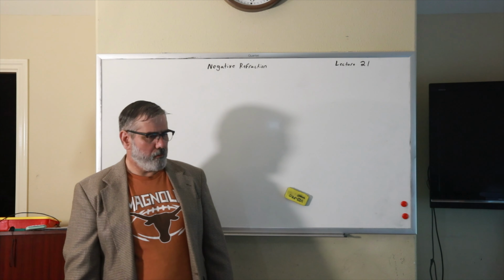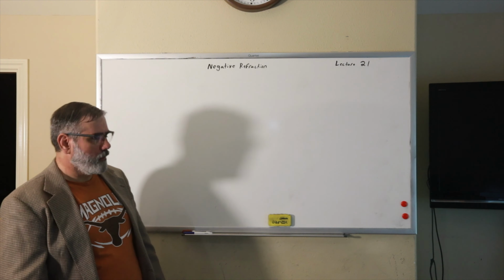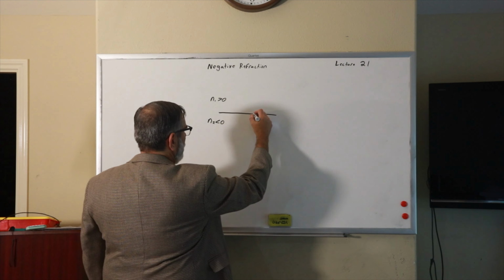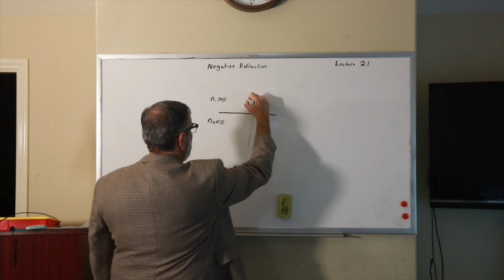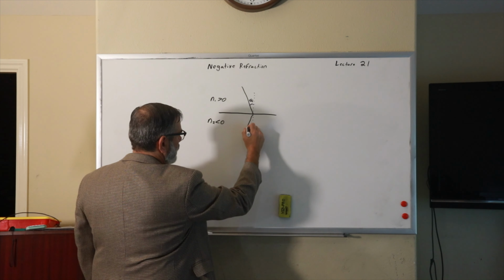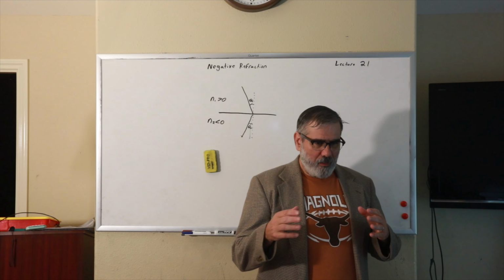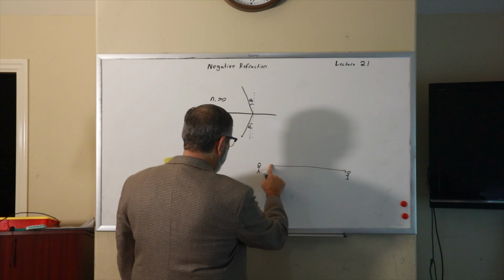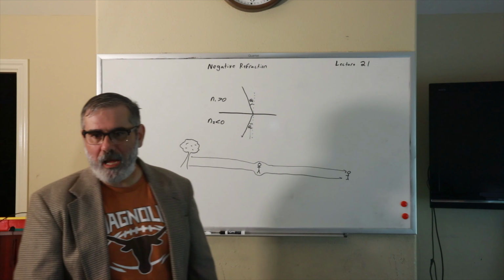Lecture 21: Negative Refraction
In this video, I provide an informal discussion on negative refraction, a modern advancement in optics to which I have contributed. Delving into this fascinating topic, I aim to offer viewers insights into the innovative developments shaping the field of optics today.